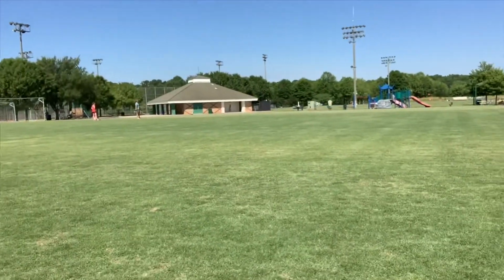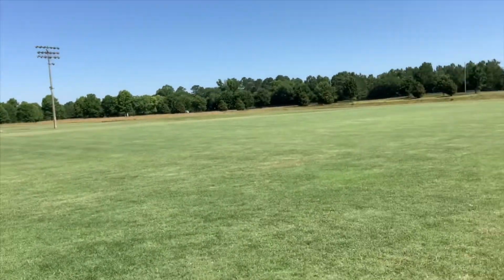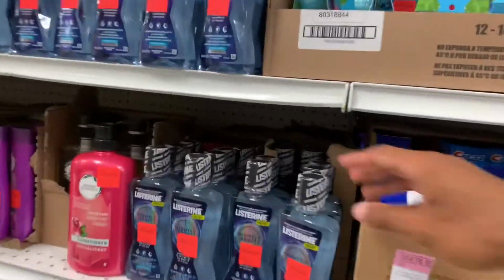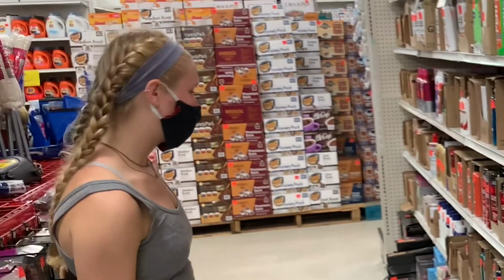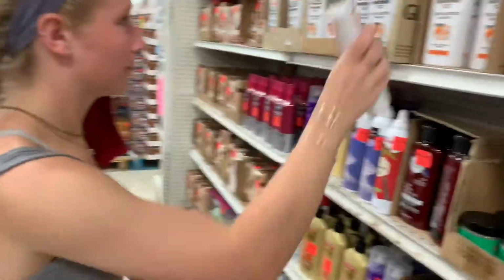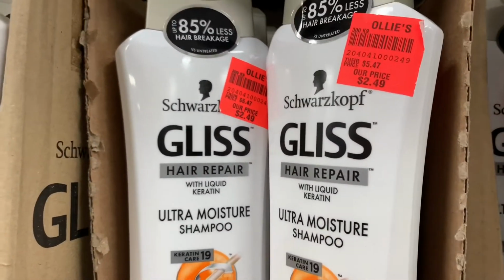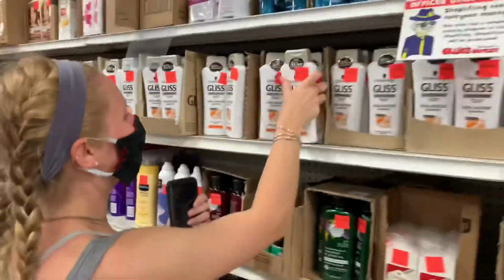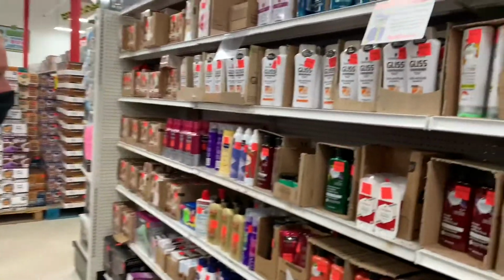SURPRISING BRANDON’S DAD WITH WHITE CHOCOLATE MACADAMIA NUT COOKIES AND IPAD | VLOG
In this vlog, we track the events leading up to ultimately surprising Brandon's Dad for Father's Day! Enjoy!

Songs Included In Video:
Sunday Morning by Bruno E.
Crimson Fly by Huma-Huma
Foundation by Vibe Tracks